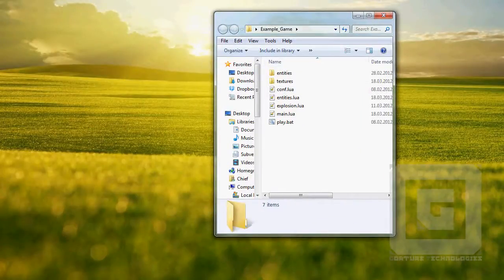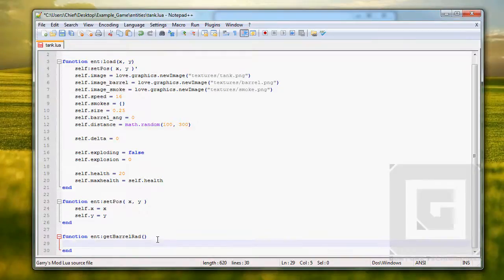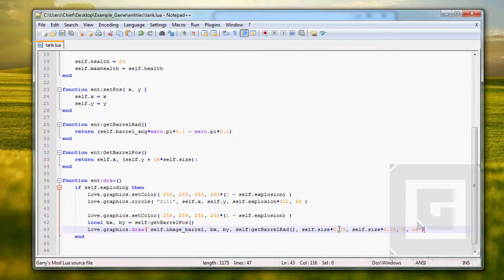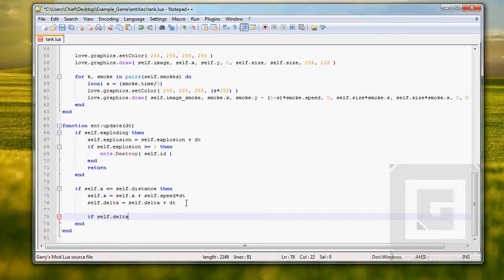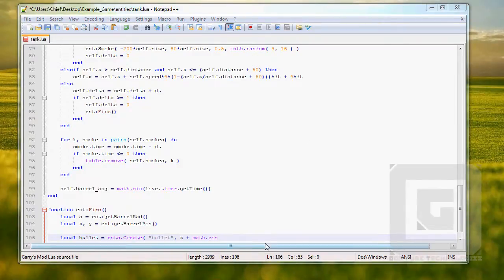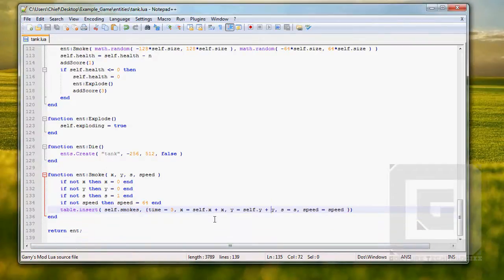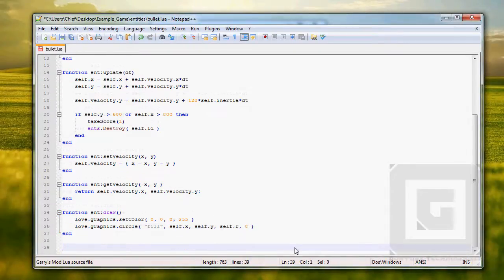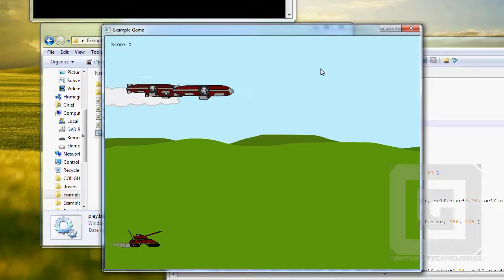How to make a game: Part 13 - The last entity, for now...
Hello there! Here's the 13. part of the tutorial series for game developing!
Let's make a tank in one go! Files

In this tutorial you will learn:
How to make a simple game
How to make a game from Scratch